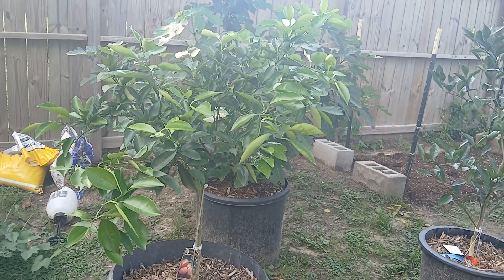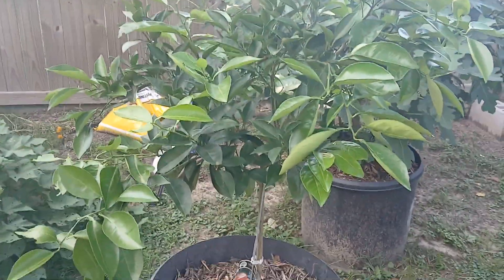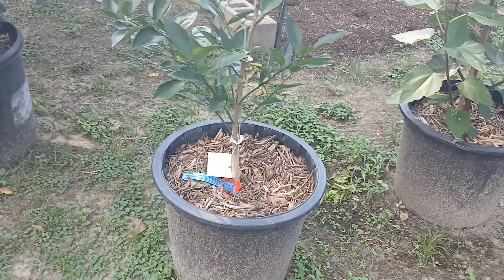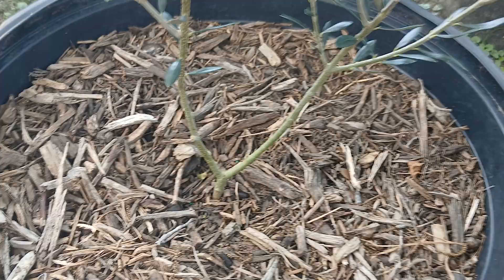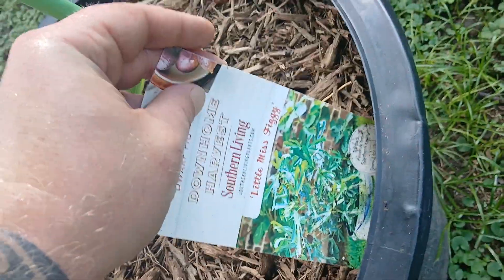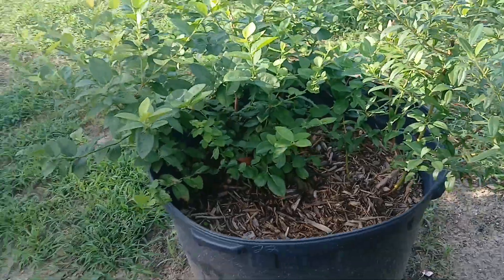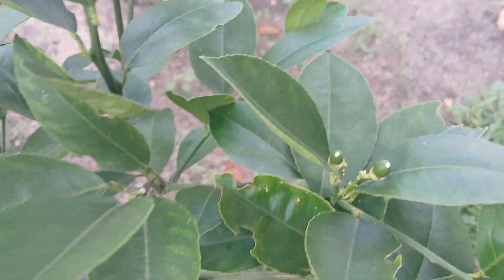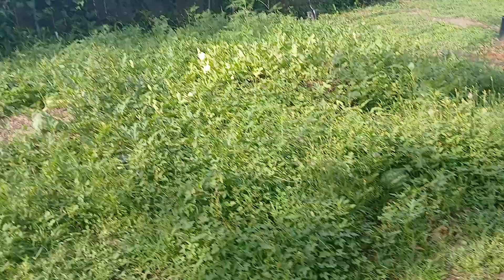My baby fruit trees are growing up so fast!!!